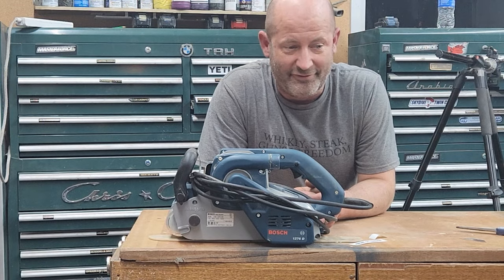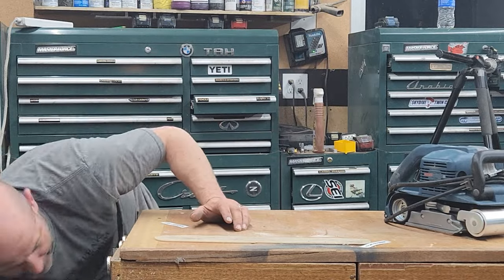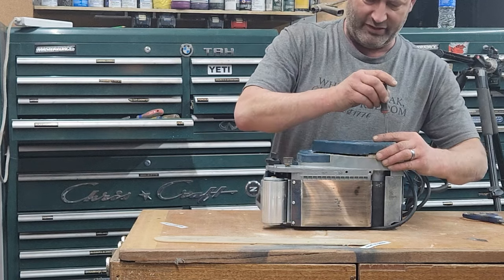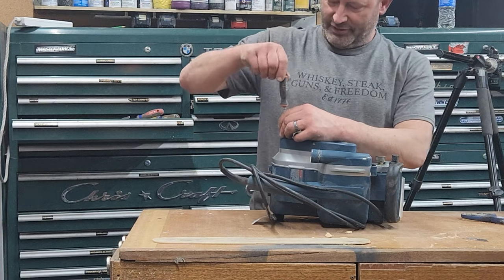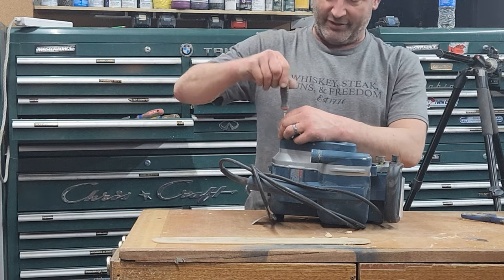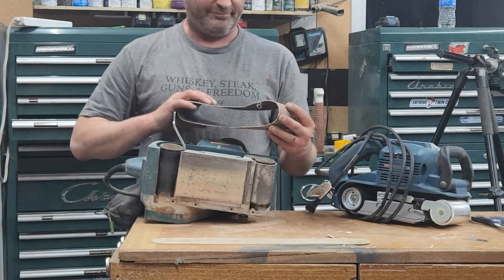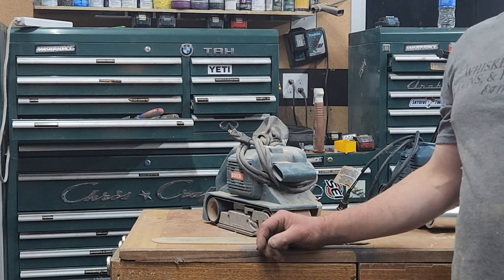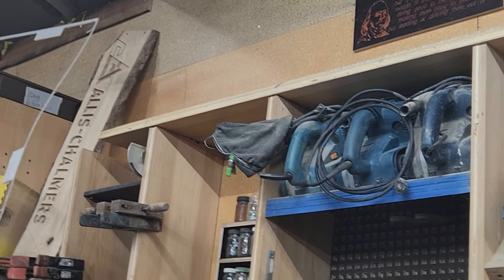The one problem with the best belt sander ever made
In this video, I delve into the world of belt sanders and why I’m thrilled about my recent find. Join me as I explore the history i have with this model and a similar but not equal model, and reveal one of my personal struggles in the workshop.